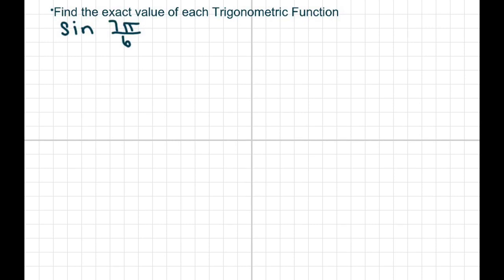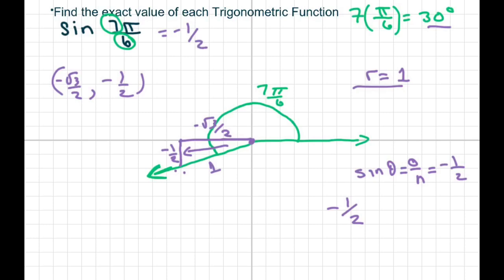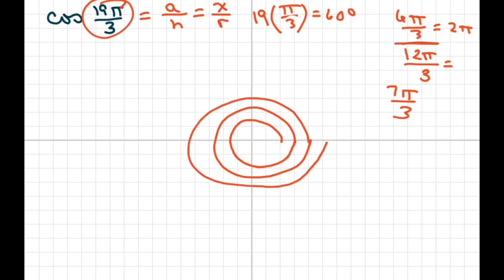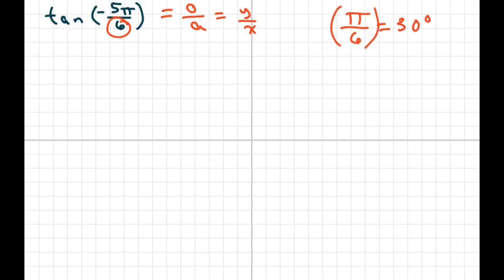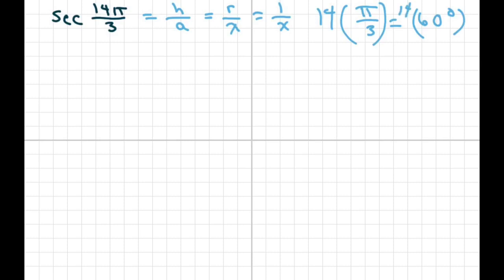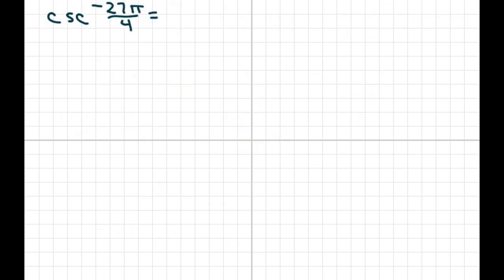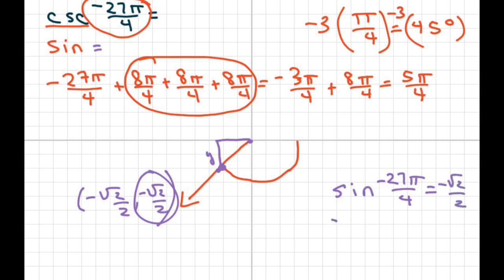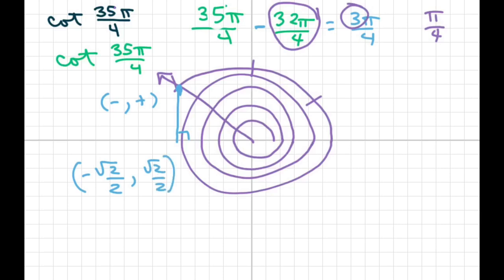How To Find The exact values of Trigonometric Functions in Radians